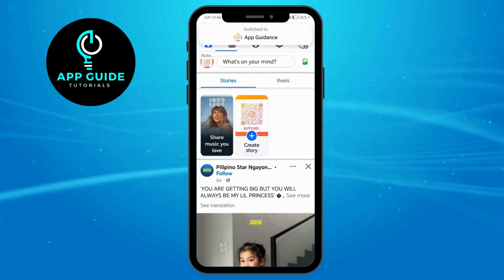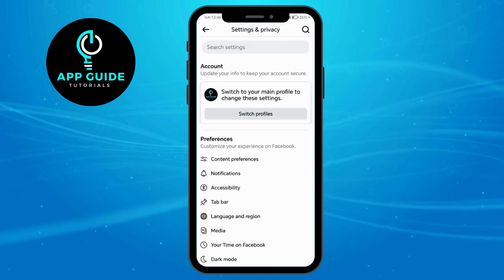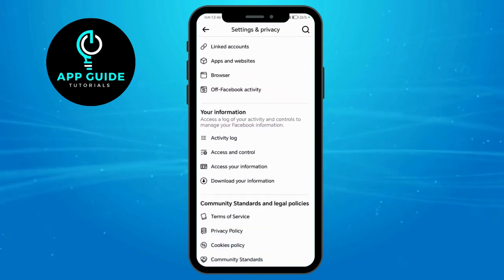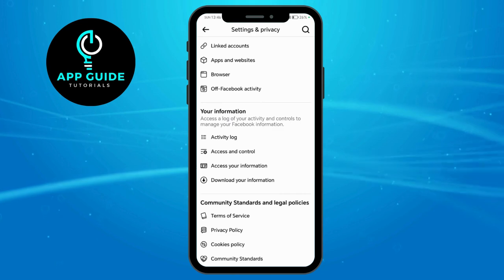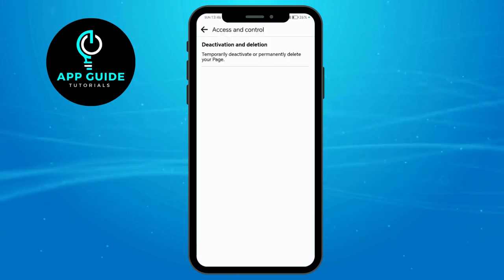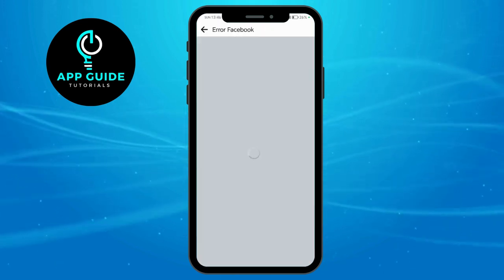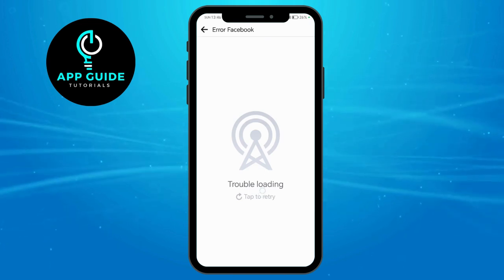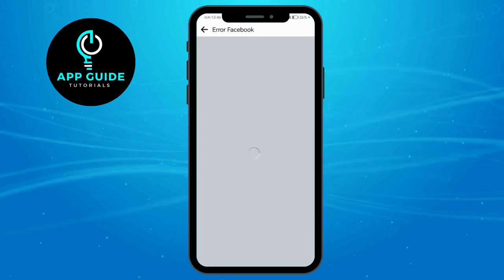How to Delete a Business Page on Facebook | Android & iOS (2027)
Need to delete a business page on Facebook using your Android device? This step-by-step tutorial will guide you through the process of permanently deleting your business page.

In this tutorial, you'll learn:
How to access your Facebook business page settings on an Android device.
Step-by-step instructions to delete your business page permanently.
Tips to ensure all necessary backups and data are saved before deletion.

Manage your business presence efficiently—follow these steps to delete your business page on Facebook using Android!